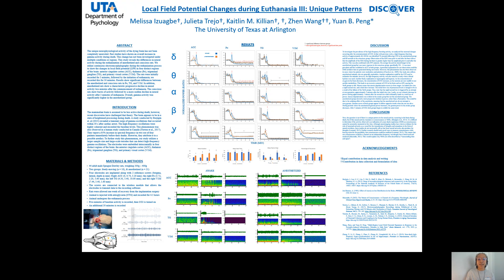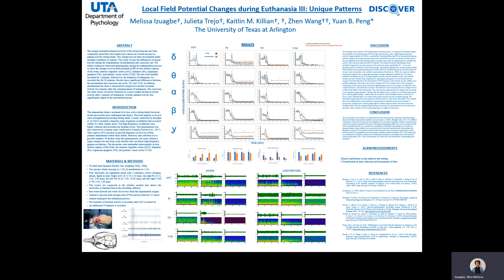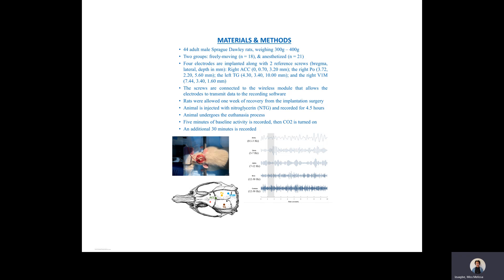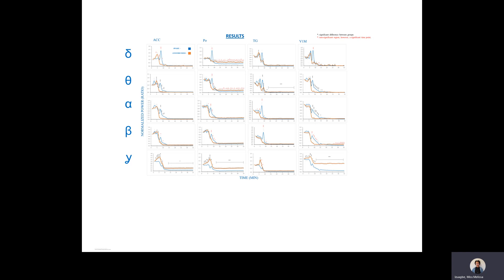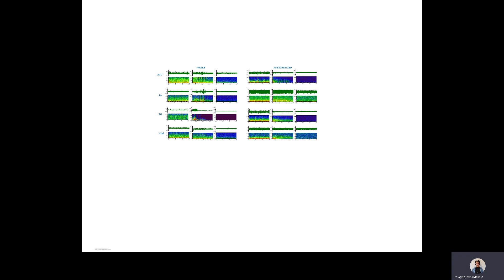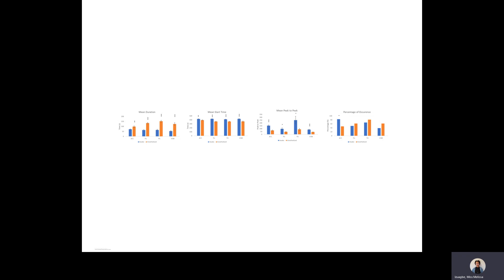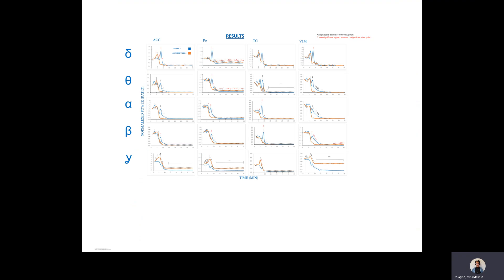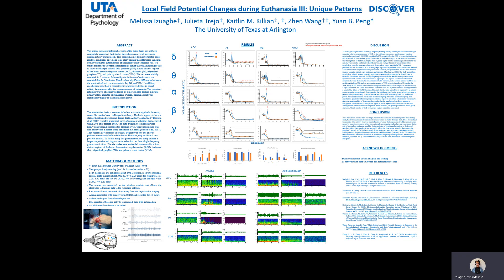Discover 2022 - G08 - Melissa Izuagbe (Psychology)